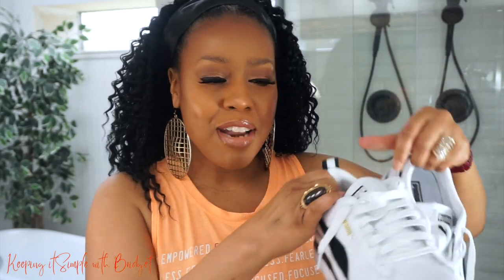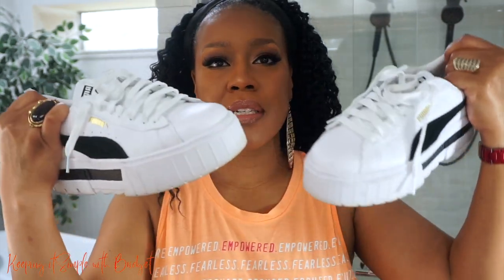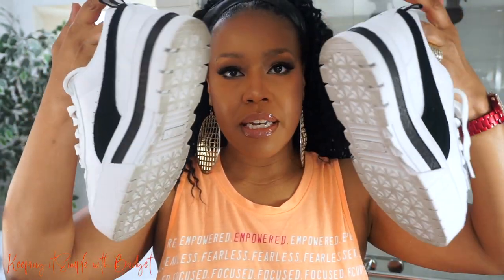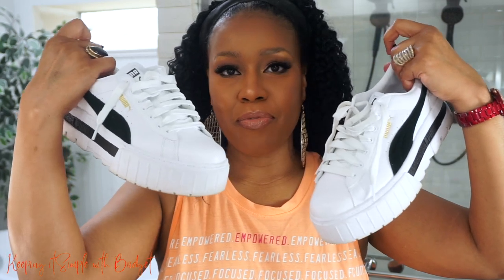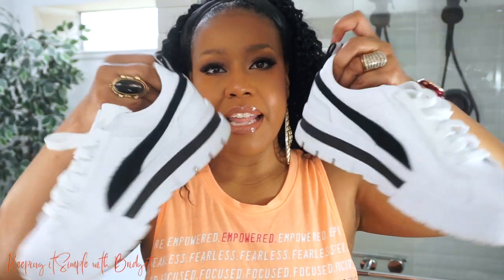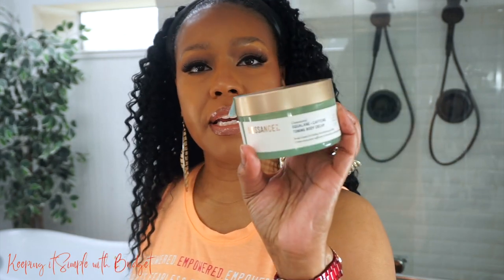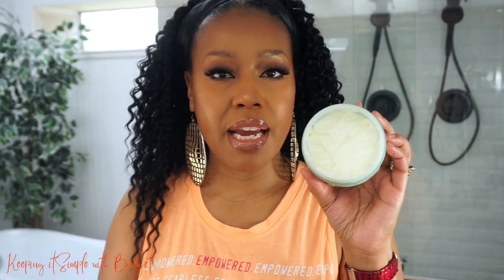Monthly Beauty & Lifestyle Favorites ☆ January ☆ 2023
Heyyyy beautiful ladies! I am back with another video, chatting about my favorites for January!

If you wanna see how the red and black dress fit, check out these videos
Products mentioned
ELEMISSuperfood Glow Priming Moisturiser
Baggage Claim Gold Eye Masks
WANDER BEAUTY

MUSIC
1. Sunday Travels
2. Quixotic
3. Hiatus

Want to see me having fun? Check me out on TikTok
Keeping it Simple with Bridget